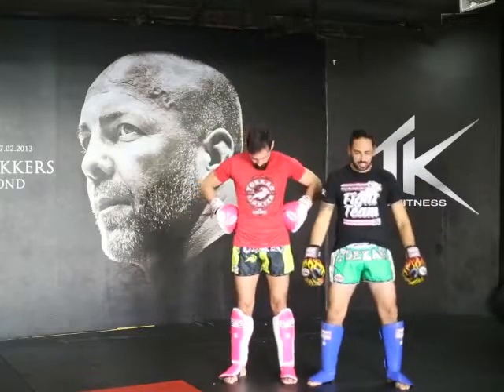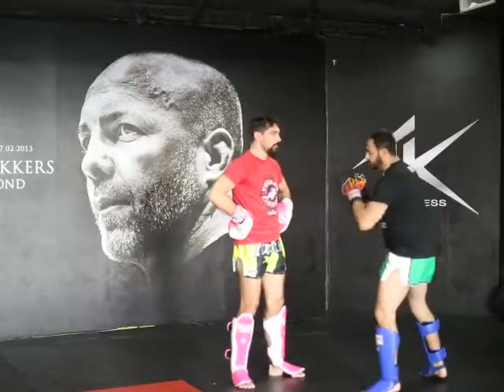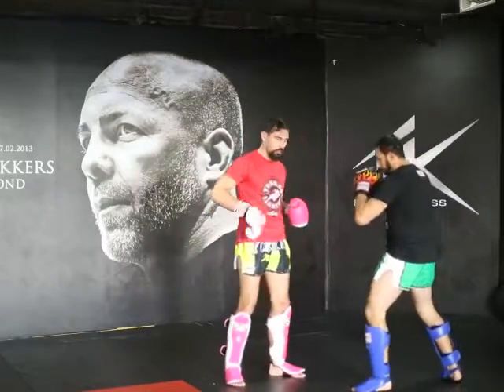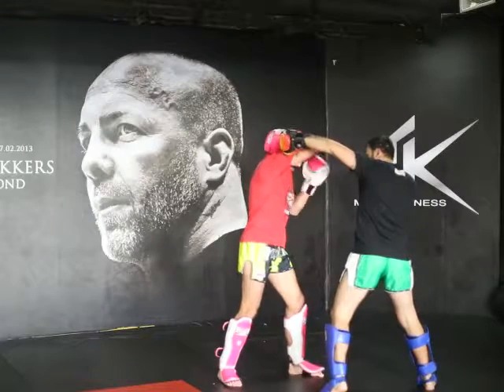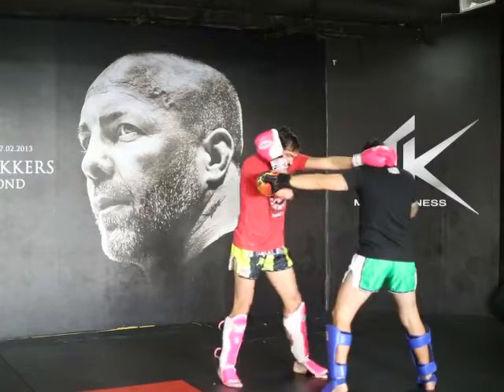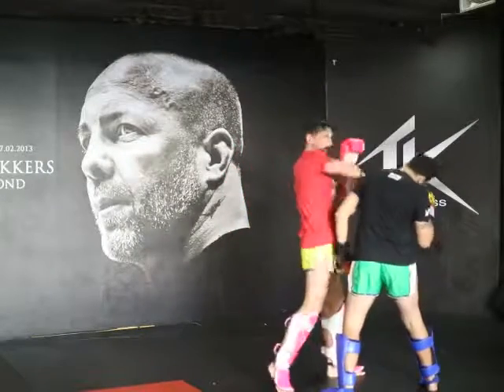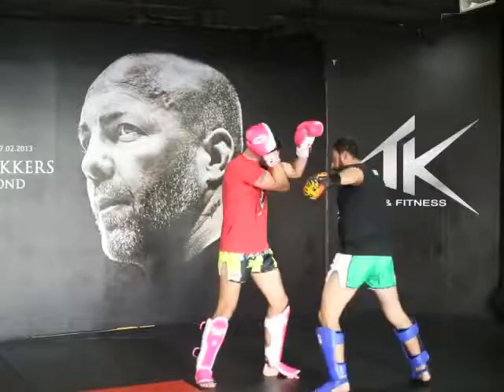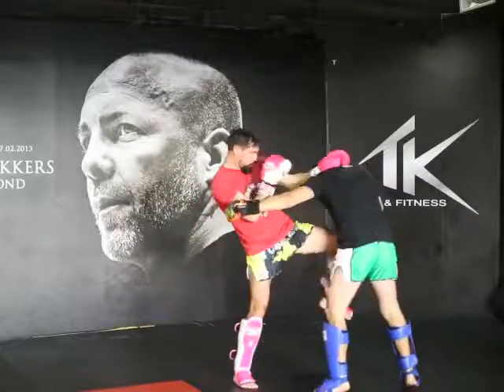Muaythaimuppets tutorial, counter the left hook with a left knee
Today we show you how to cover from the left hook then fire a left knee of your own. Enjoy